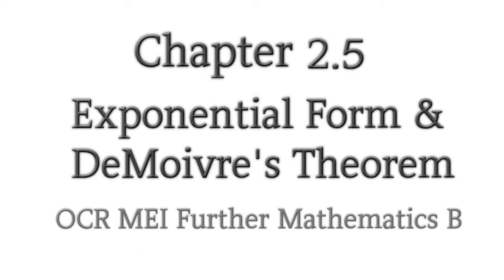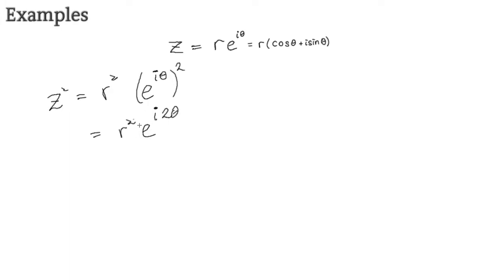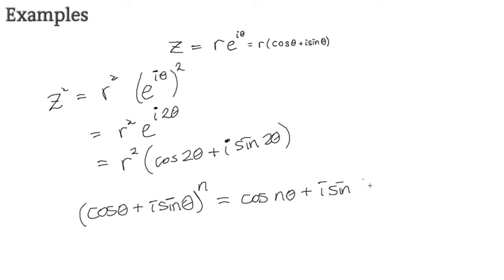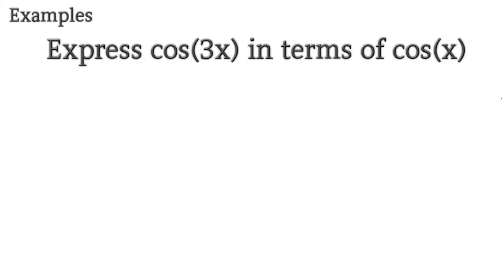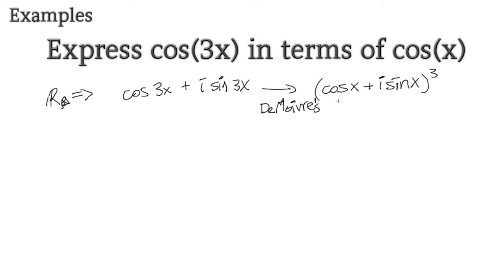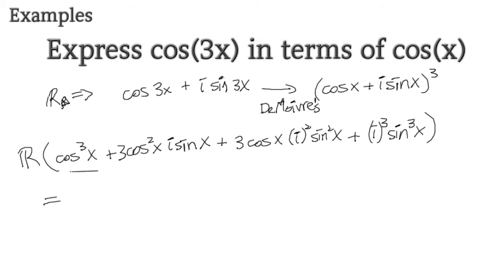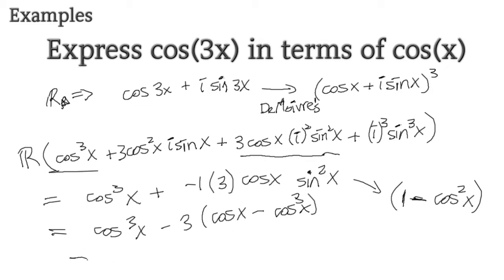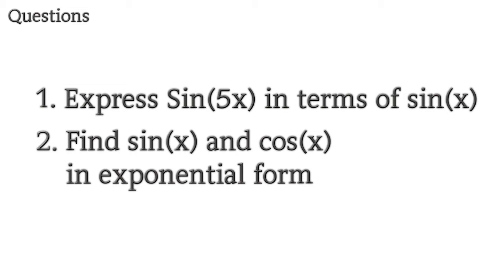Chapter 2.5 | Exponential Form & DeMoivre's Theorem | OCR MEI Further Mathematics B